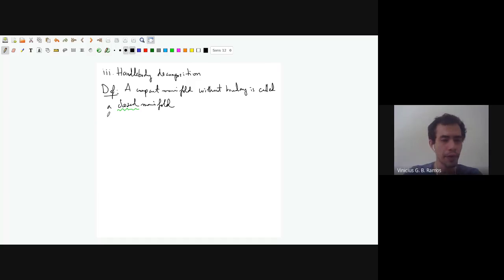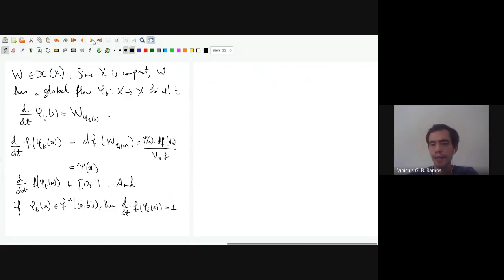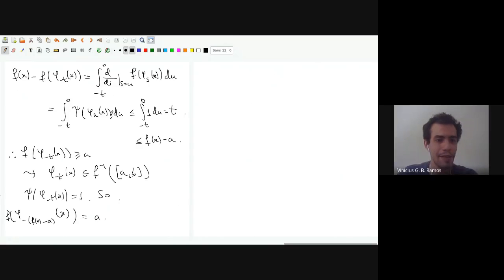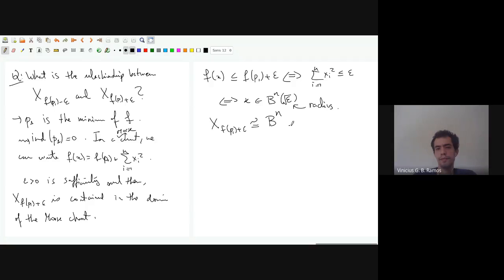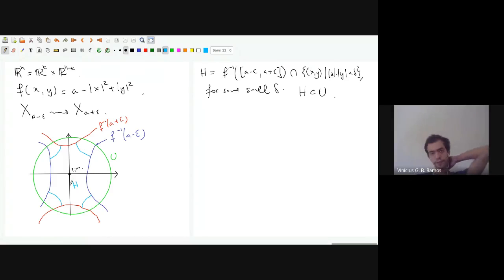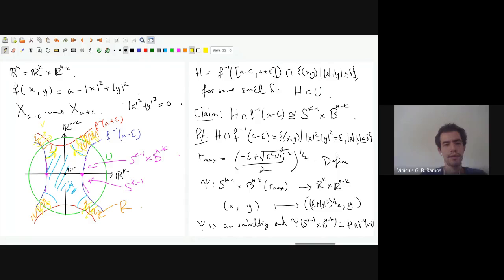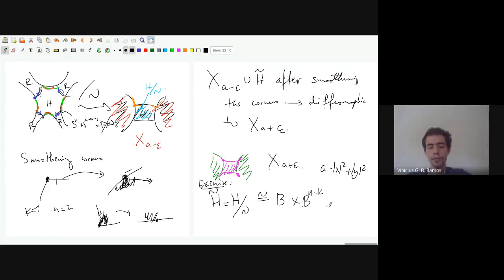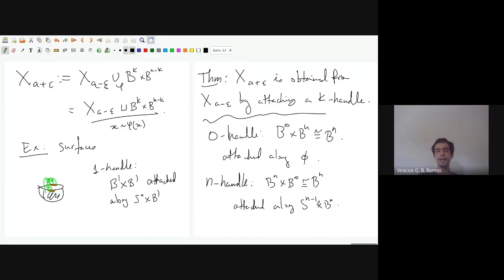Differential Topology - Lecture 17